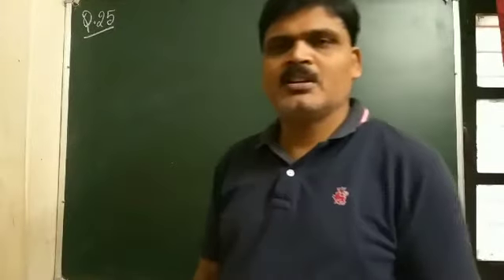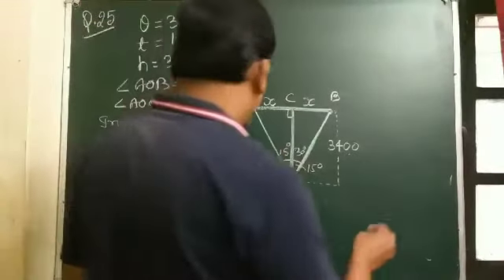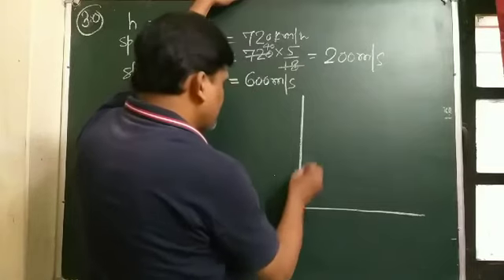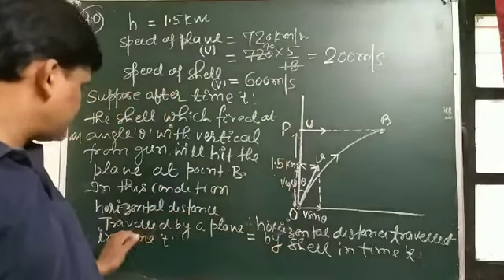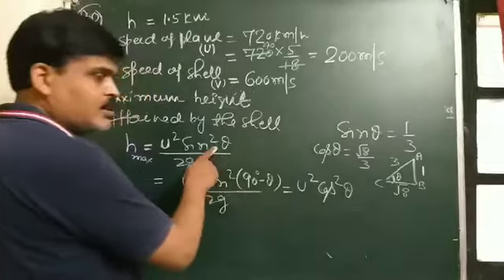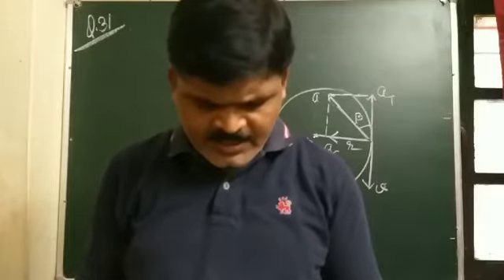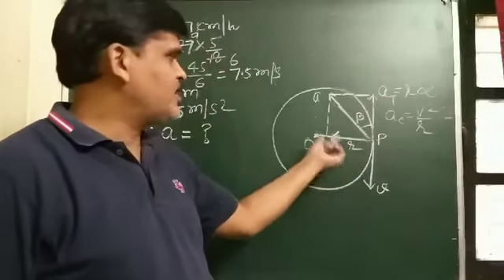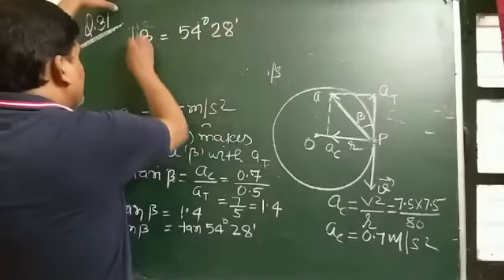Q25,30,31,motion in a plane.